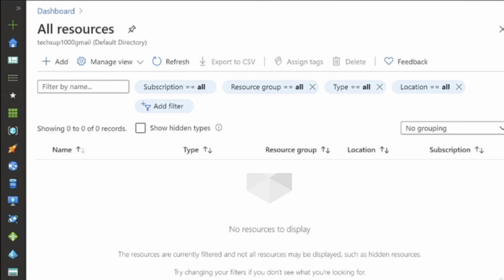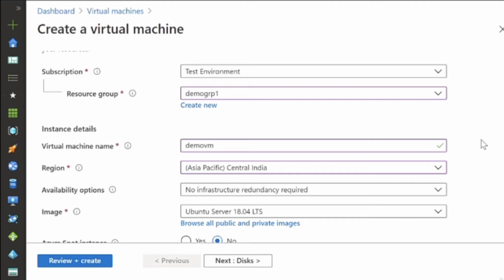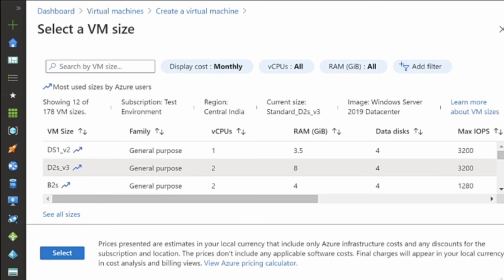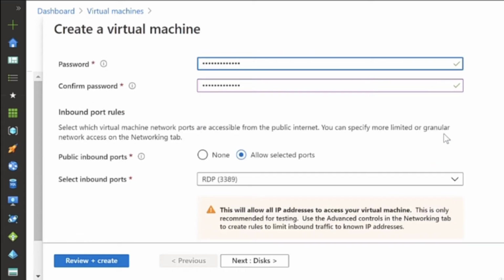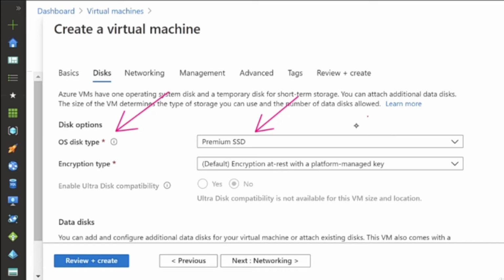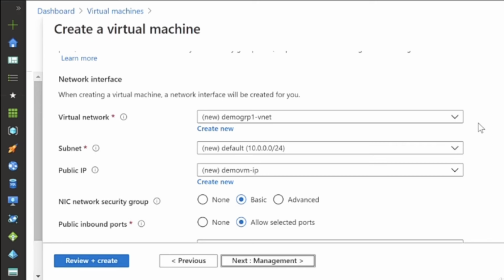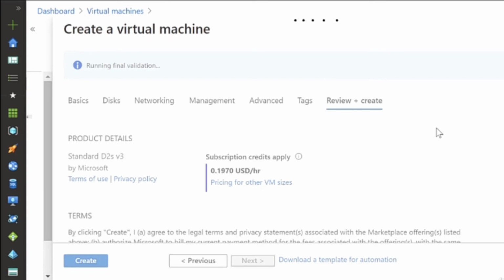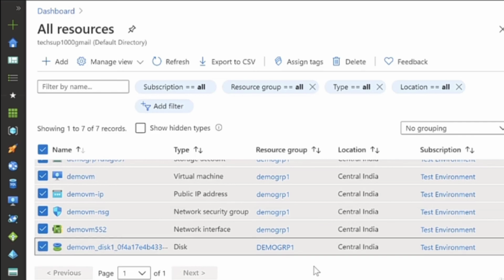azure | How to deploy Virtual Machine(Linux/Windows) in cloud